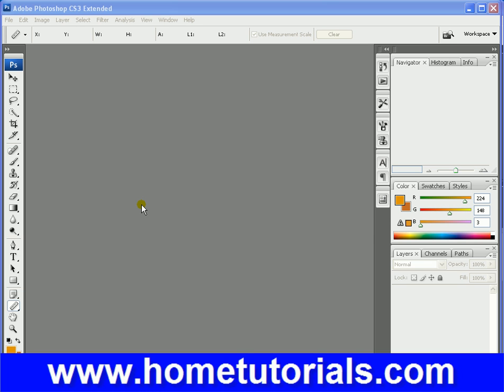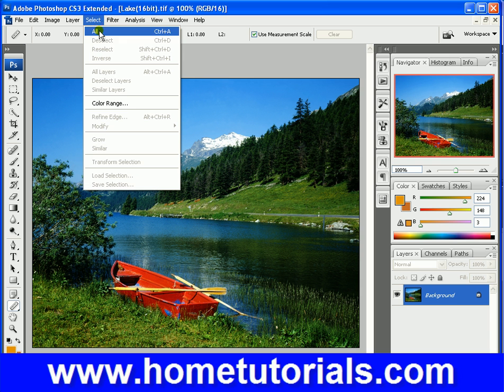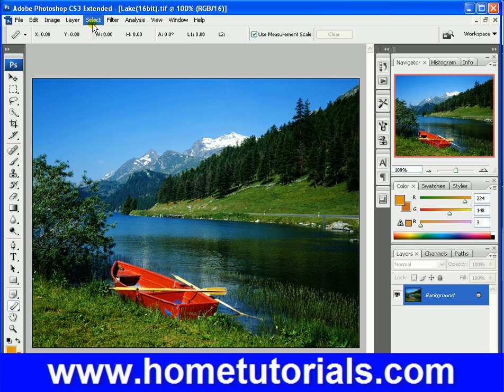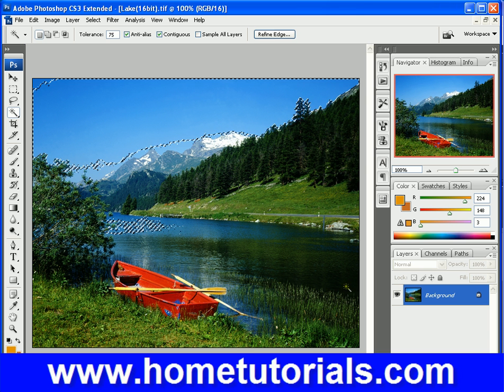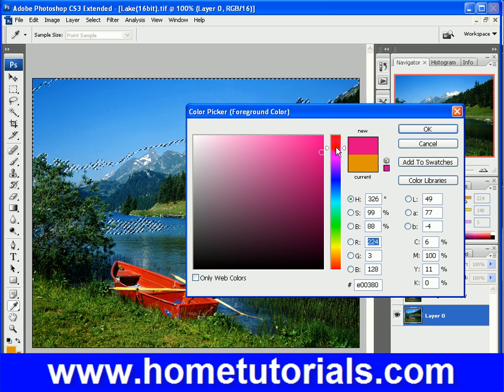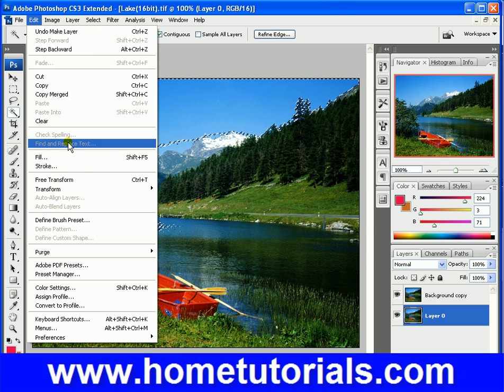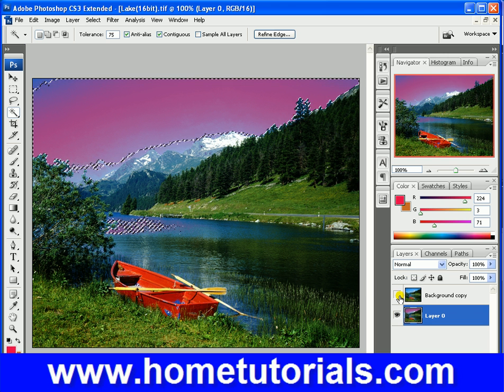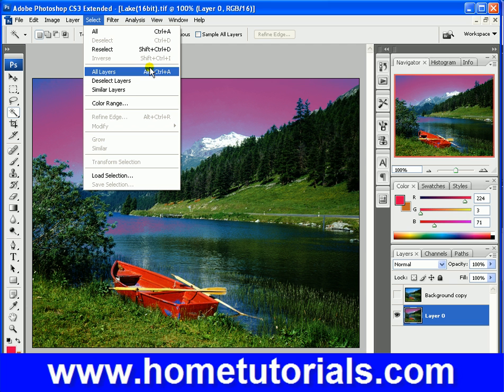Photoshop Lesson 28 Selections Color Range